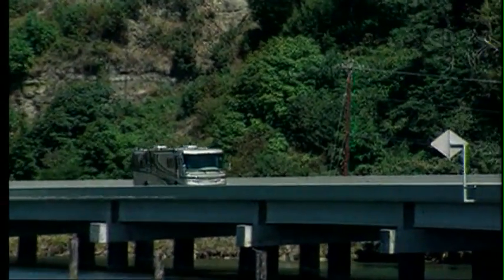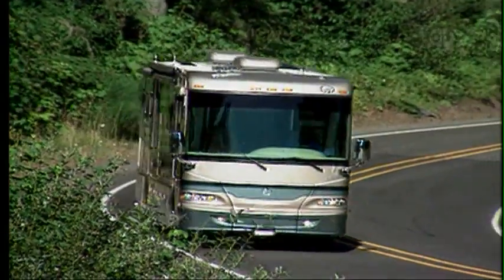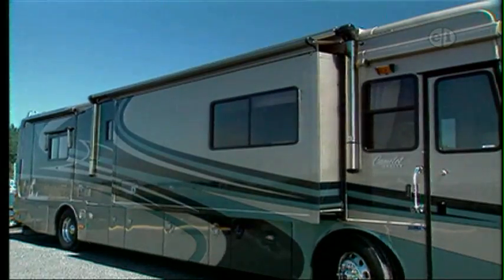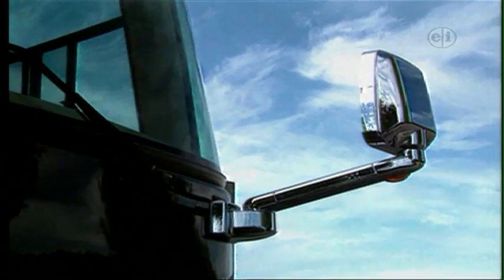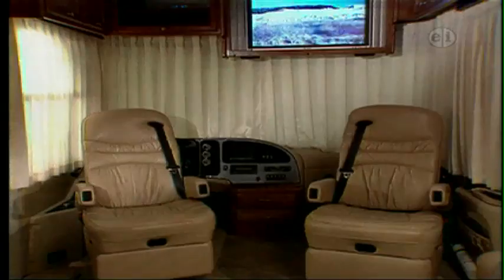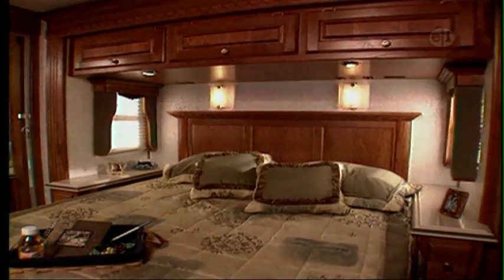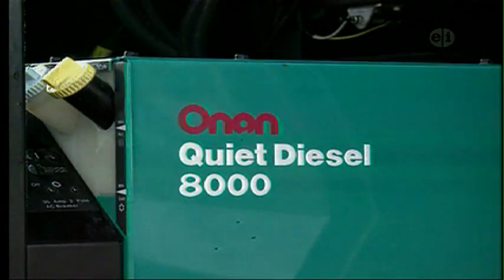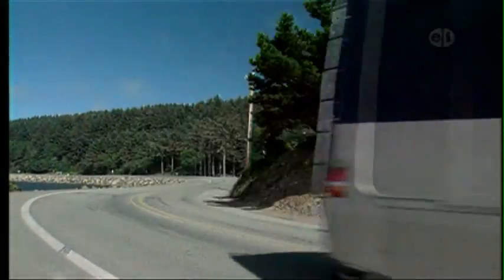RV Road Test - 2005 Monaco Camelot Diesel Motorhome